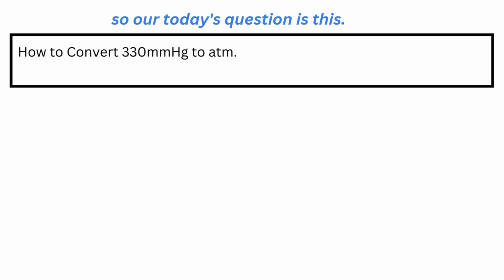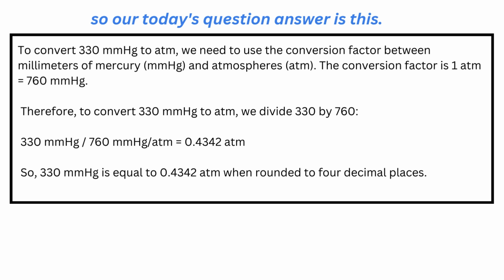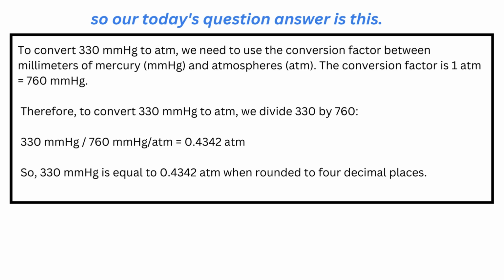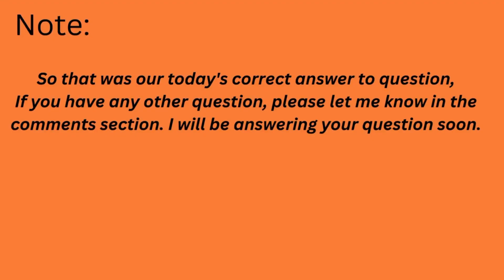How to Convert 330mmHg to atm.